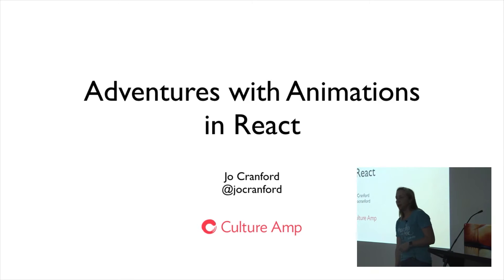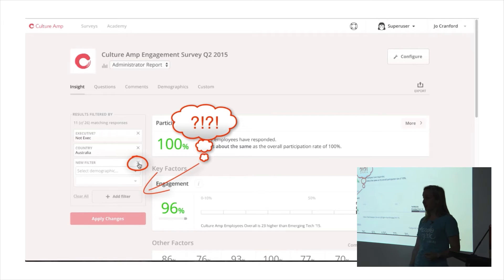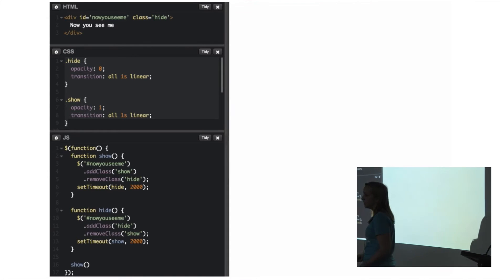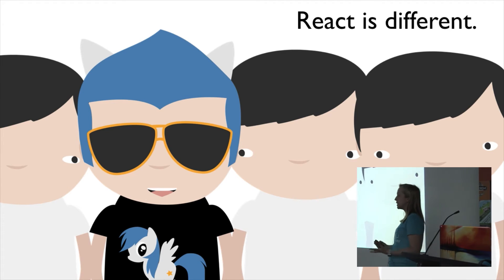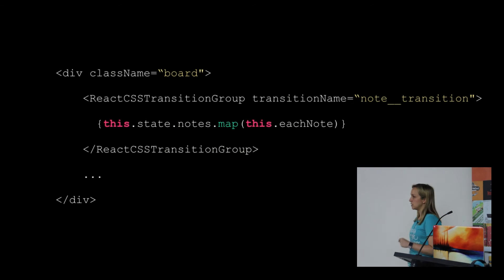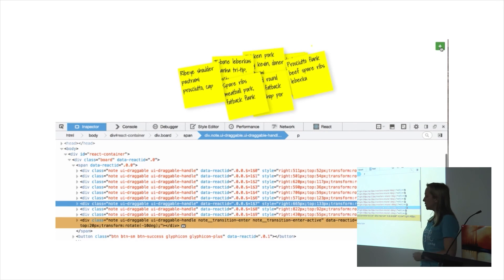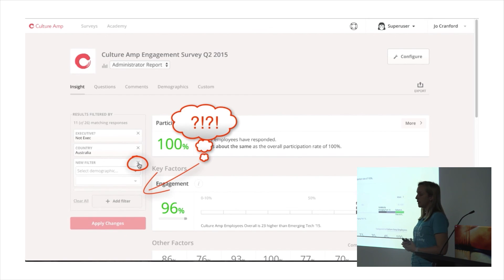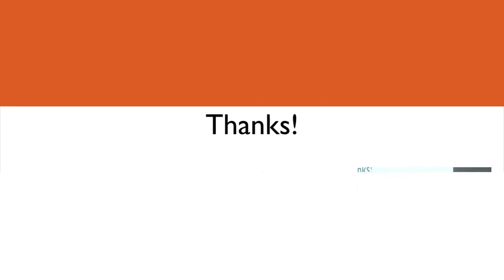Jo Cranford - Animations in React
Animations are a powerful way to make the user experience feel more natural and engaging, and are essential tool for most UX designers. With React growing considerably in popularity, building components with effective animations of the moving parts is something that all front end developers will need to be able to do.

The React component lifecycle doesn’t lend itself to applying transitions in the ways that we’re used to. The ReactCSSTransitionGroup provides a way to use CSS transitions. In this talk, I'll explore using the ReactCSSTransitionGroup, and demonstrate some quirky edge cases and real life examples.

Animations in React
Jo Cranford - Lead Developer, Culture Amp